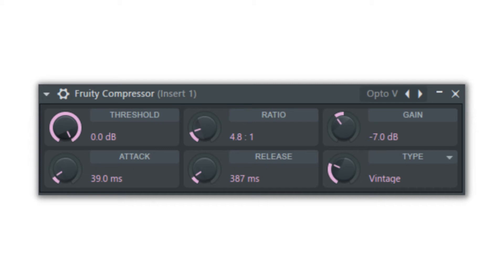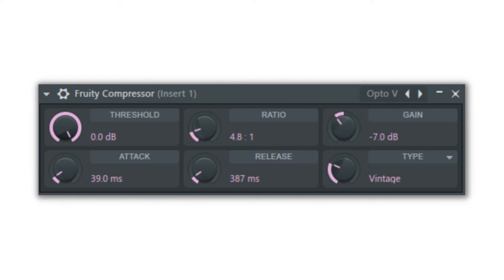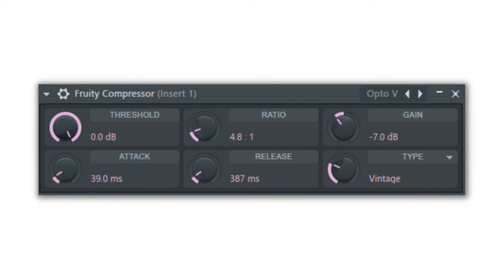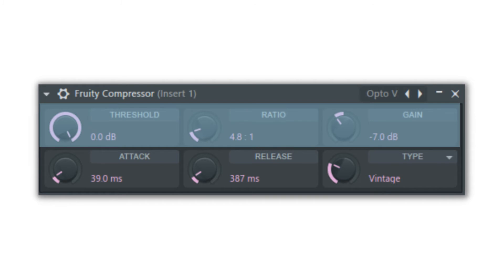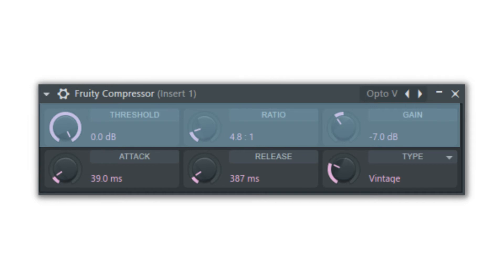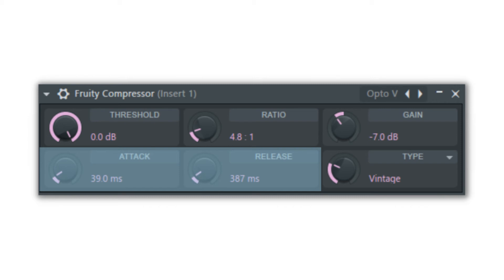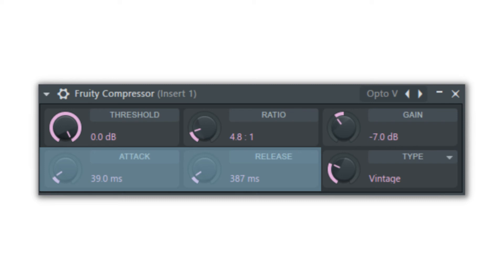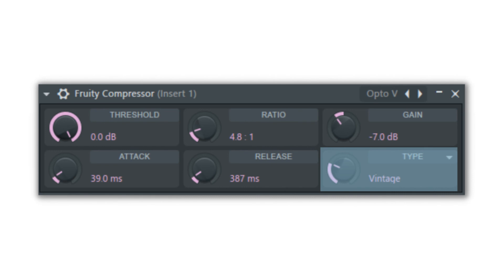A Guide to FL Studio's Fruity Compressor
The Fruity Compressor is the simple version of FL Studio's compressor and is an excellent tool for understanding how compression works. The use of compression is highly debated, especially today, with engineers pushing (or being told to push) songs to their absolute maximum volume. The use of heavy compression takes away the dynamic range of a song. In other words, parts of the song that are supposed to be soft play at the same volume as the loud parts. This doesn't mean your volume knob no longer has an effect; it just means that the music that is playing will no longer have quiet parts and loud parts, but it will be a wall of sound that will always play at the volume level you set.

Compression is a way of automating the volume of a signal by reducing the dynamic range of a sound. It seems counterintuitive that compressing something can make it louder, but compression more accurately compresses sound so that you can turn it up. When a sound has quiet and loud parts, if you turn up the whole sample to better hear the quiet parts, the loud parts get too loud and can cause distortion. Compression lowers the distance in volume between the loudest and softest notes so that as you turn up the volume, the loud parts do not clip, but you can hear the quiet parts more clearly. Those in favor of heavy compression argue that it brings their song up to one constant volume or gives their music a distinct sound that no other has, which in their opinion sounds better. It is my personal opinion that compression, when used properly, can give a song the punch it needs and fix slight volume problems, but there should be no rules to how you use it because if everyone thinks it sounds good, you can argue that. However, I am not the final say on what you like, and as with anything in FL Studio, experiment and see what you find appealing.

To understand what this plug-in does, it is usually best to start with a drum track that has cymbals, a kick, and a snare so that you have a range of volume within the sample. Place the Fruity Compressor on the drum track as you go through the settings so you can hear the difference when adjusting. The Threshold knob determines at what volume the compressor should start affecting the sound. There will be no compression with the threshold up because there is no volume ceiling that the sound needs to hit to activate the compressor.

The Ratio knob is the amount of compression, where the number on the left is how loud (in decibels) the sound needs to go above the Threshold setting to allow a 1-dB increase. So if your threshold is set at -10dB, and the ratio is set at 15:1, then a sound that plays 30 dB louder than your -10dB threshold will cause the compressor to only allow a 2 dB increase in the volume of the sound (because a 15 dB increase only allows a 1 dB increase in the output, so a 30 dB increase allows 2 dB). The gain is the volume control of the output after it has been run through the compressor.

The Attack and Release are similar to the ADSR envelopes that we discussed, but rather than a sound, the compression is affected. The Attack controls the amount of time before compression starts. For long, droning notes gradually increase in volume, like a break in a song, where a single pad plays a long note and gets louder; a long attack means that the compression will kick in slowly. For sounds such as a kick drum, it is usually necessary to apply a quick attack so that the compressor catches the drum before it clips the audio.

The Release switch is how fast the compressor stops affecting the sound, so in the example of a drum kick, if there is a long release, after the kick drum hits, the compressor will still be active and can affect other sounds in the track, such as a hi-hat that gets compressed undesirably. A faster release works great for kicks and quick-burst sounds, but don't be afraid to experiment with these settings because adjusting the attack and release to extremes may give your music a crazy breathing effect.

The Type knob will allow you to switch the knees of the compression. The knee is the time it takes the compression to reach the maximum setting that you determine (from the Ratio knob), starting from a 1:1 compression ratio. Hard means that once the threshold is passed, the compressor kicks in full, medium allows 6 dB where the compression is applied, vintage allows 7 dB, and soft will apply the compression over 15 dB of sound. So if you have a soft knee, the compression of the sound will increase to your set ratio over 15 dB.